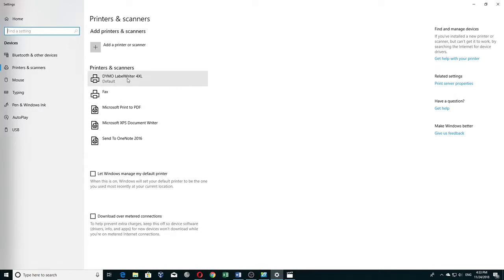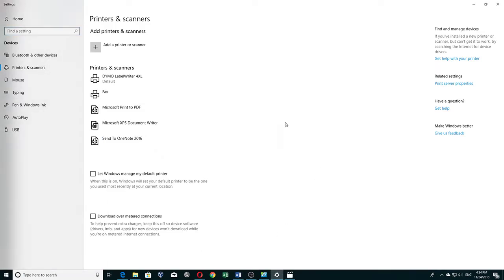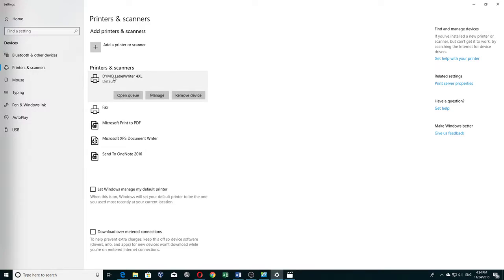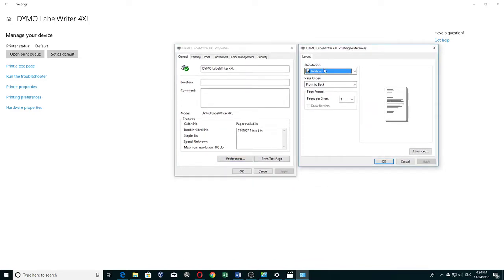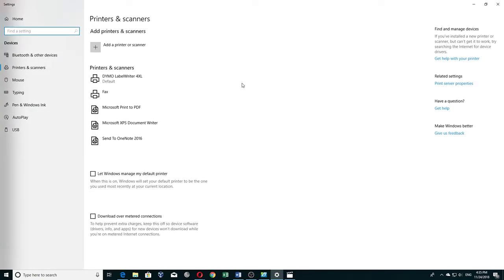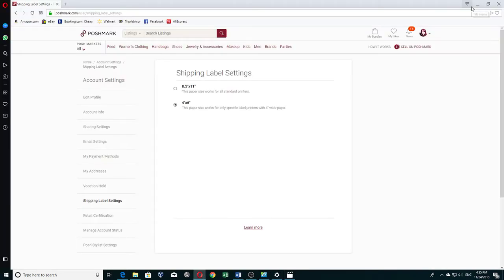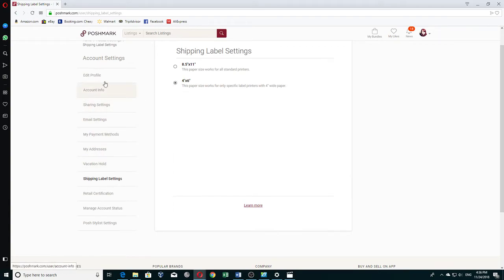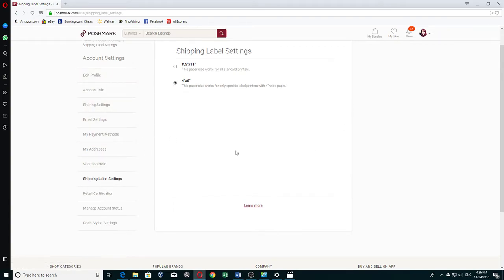Dymo Out of Paper Fix // Windows 10